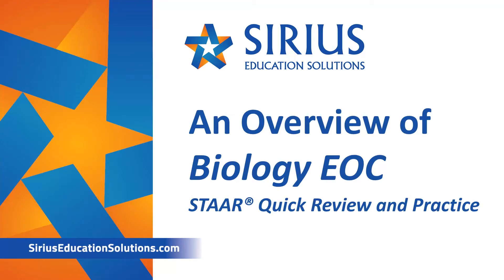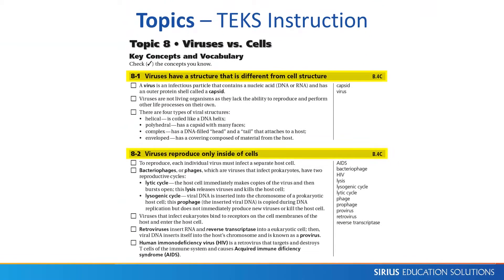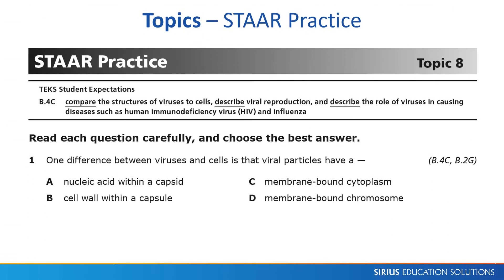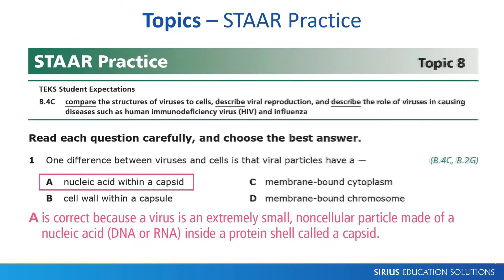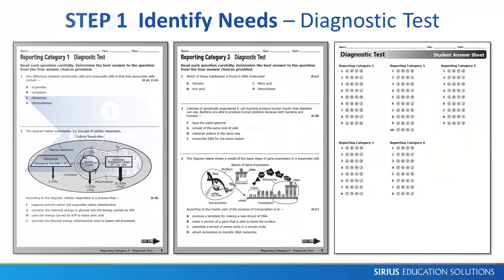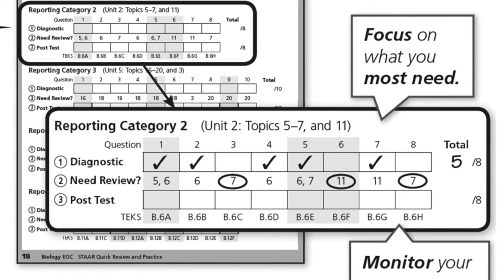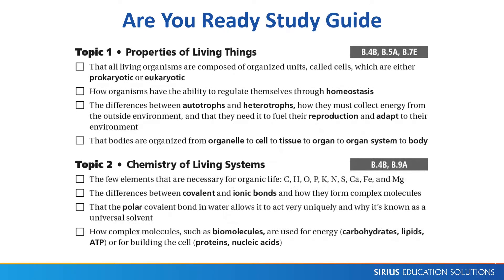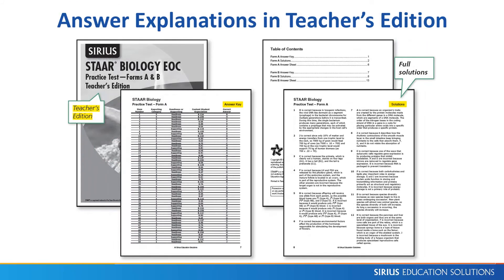STAAR Biology EOC - Overview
This video is an overview of the Sirius Biology EOC workbook that provides instruction and practice in all tested TEKS. The color Teacher’s Edition helps teachers or tutors give students actionable feedback on the 320 authentic STAAR practice test items. Download free samples that teachers can use with students